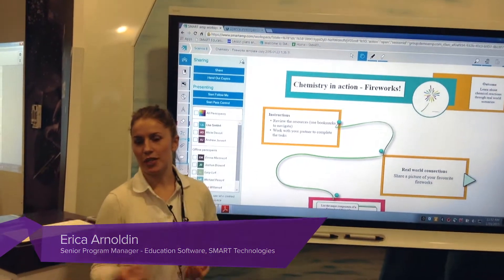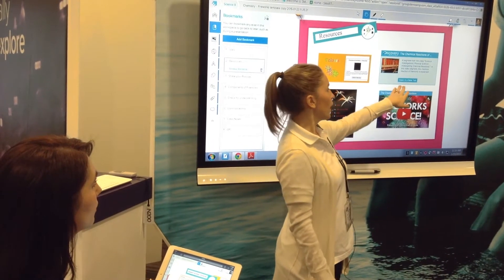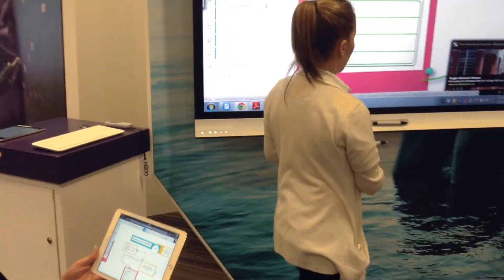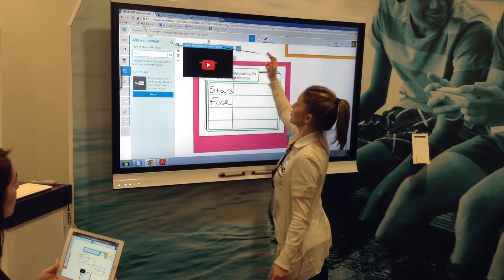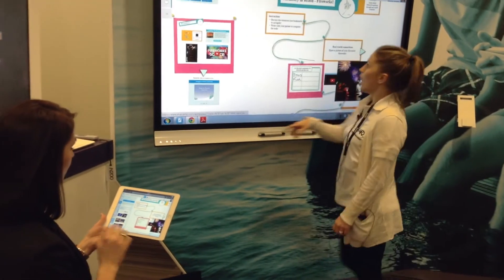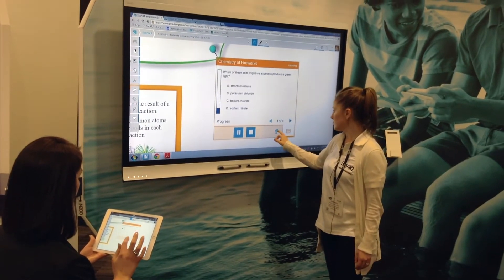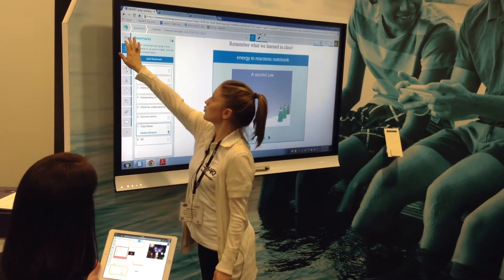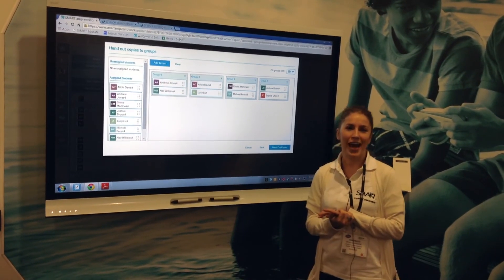SMART amp demo at BETT with Erica Arnoldin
Erica Arnoldin, our Program Manager for SMART amp, gives a tour around SMART amp.